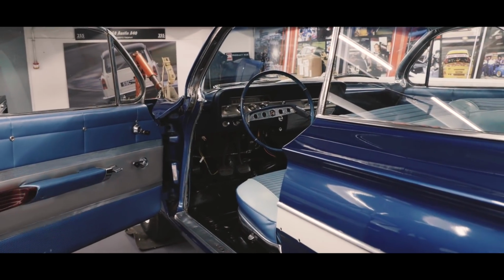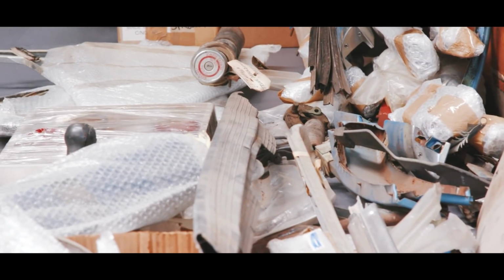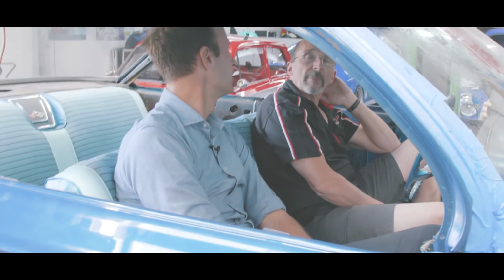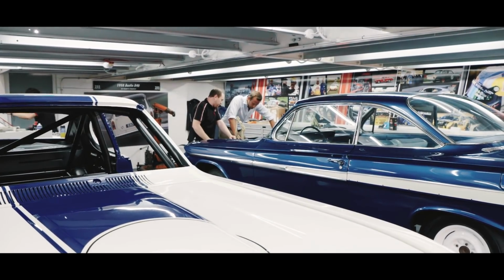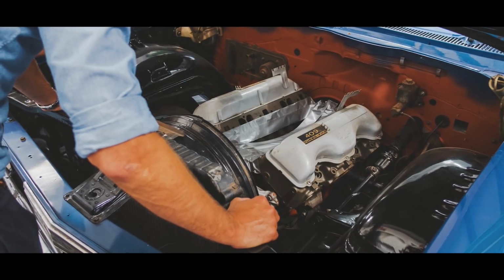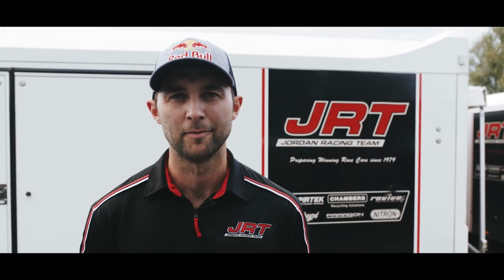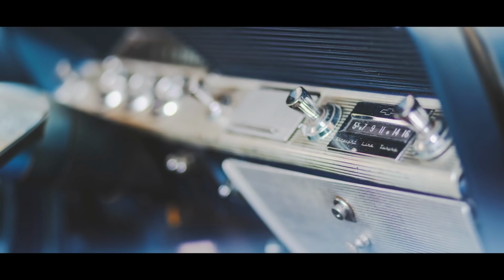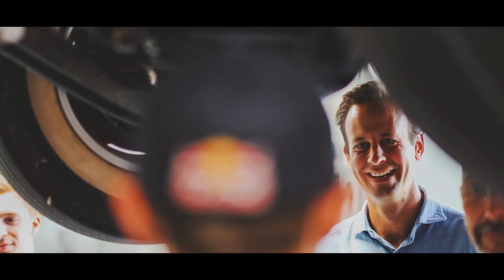Dan Gurney’s Chevrolet Impala: The Restoration (2/4)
Join the restoration of the Chevrolet Impala Dan Gurney raced, bringing American power to British saloon car racing.